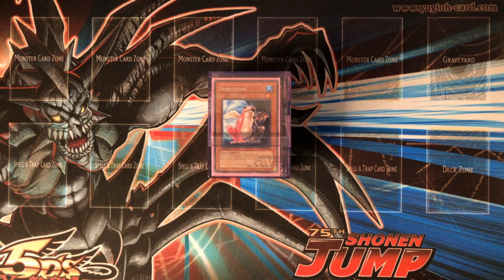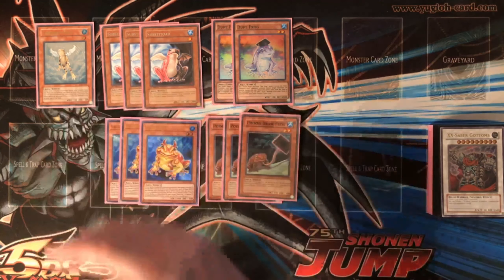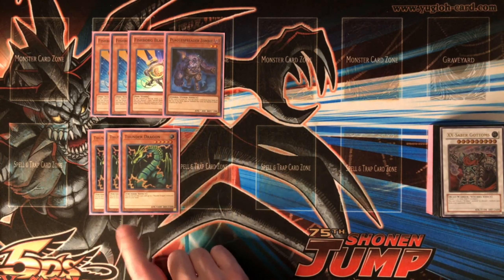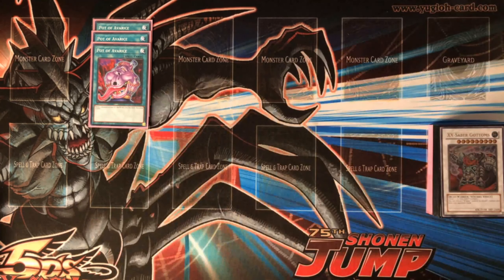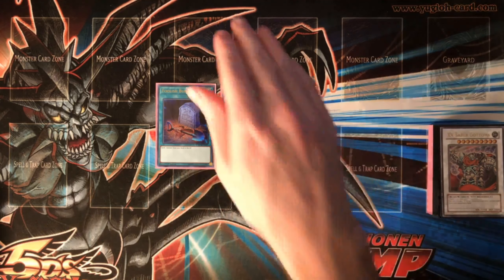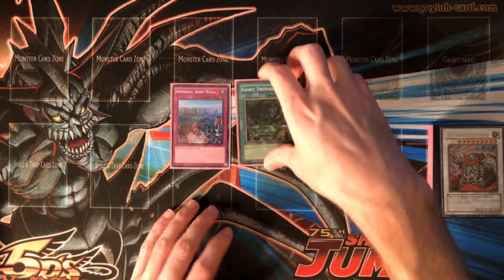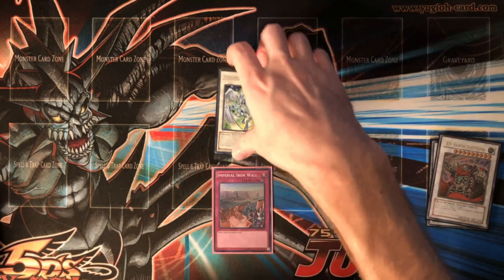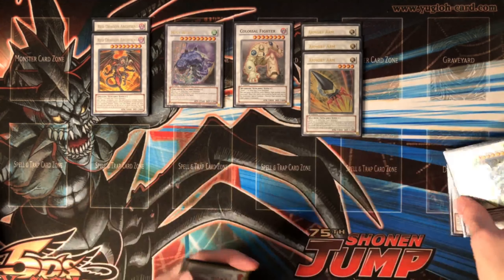Edison Format Gottoms Frogs Deck Profile (not quite frog FTK)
Edison Format 2010 Legacy Format - Come join the fun!